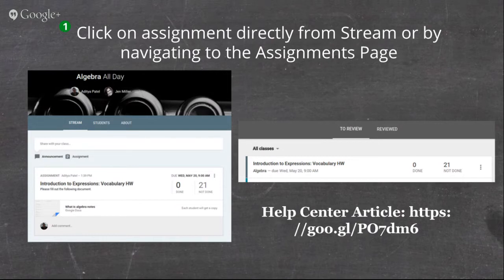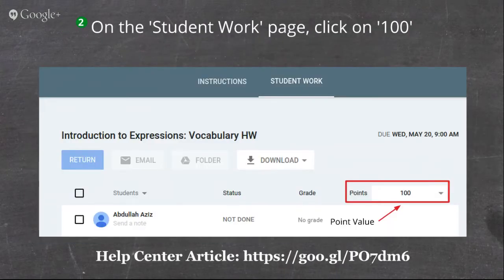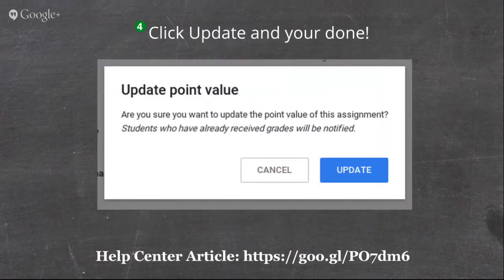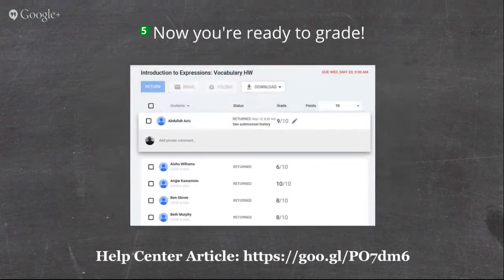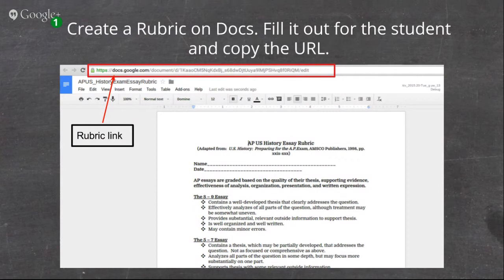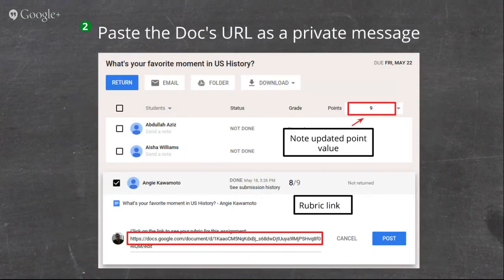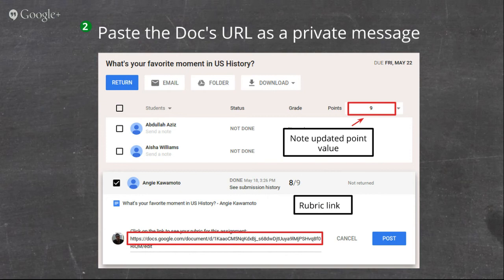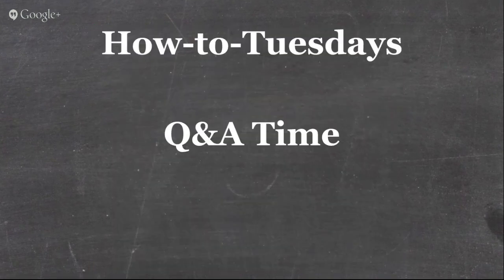Google Classroom Experts "How-to-Tuesday" - HoA #1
The first of hopefully many hangouts to help classroom users better use Google Classroom!

The topic for this hangout will be how to change the point value for an assignment. This has been the one of the most frequently asked questions on our forums and on the web.  We also would like to offer some best practices for your every day use of Google Classroom!

Hosted by +Jen Holland  and +Aditya Patel along with other members of the Classroom Experts team!